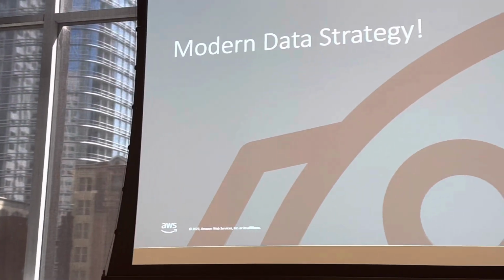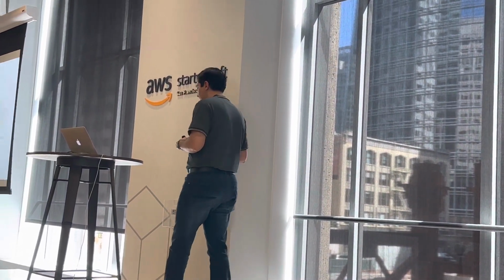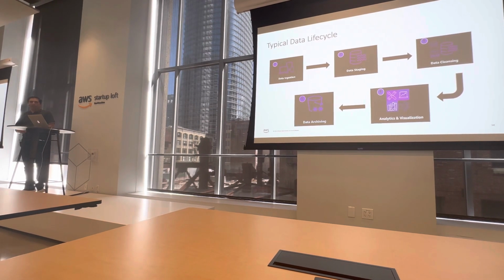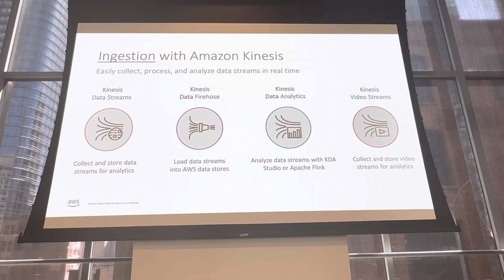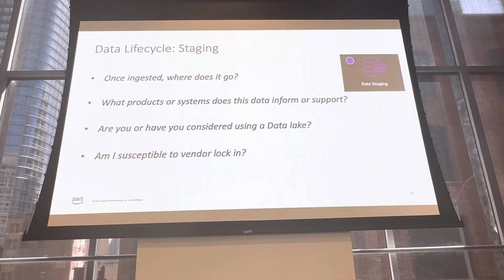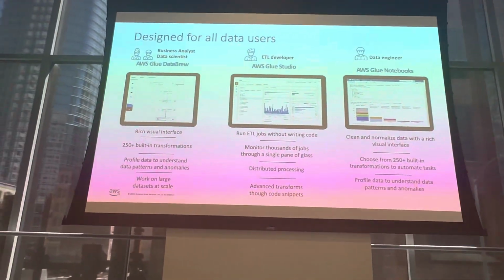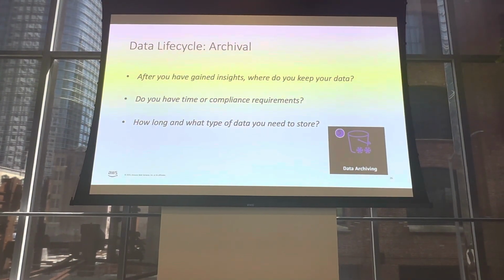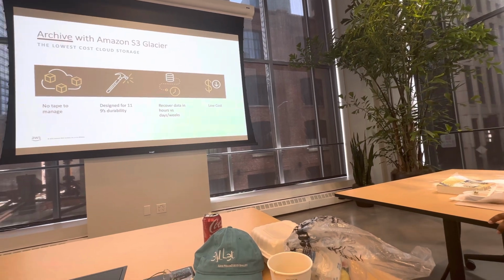Discover the Power of Data Analytics as an Asset for Growth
More data will be created and consumed in the next five years than in the previous 100 combined. Does your startup have the systems set up to capture, cleanse, analyze and apply this data at this scale? If not, it’s essential to build them. Data isn’t just a gateway to insight: it’s a fundamental asset for your startup’s growth and success. In this session, we’ll explore what it means to be a data-forward startup and the steps required to build healthy data systems that scale and evolve with your MVP. We’ll also discuss practical thinking surrounding data analysis, and how to apply insights strategically as you pursue new initiatives. Dedicated Solution Architects are available to answer your questions after the session.